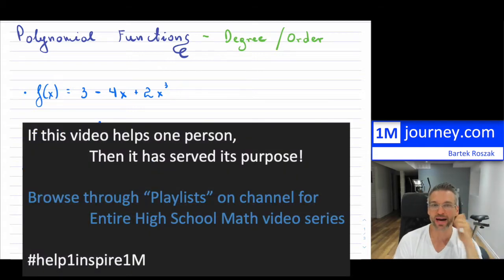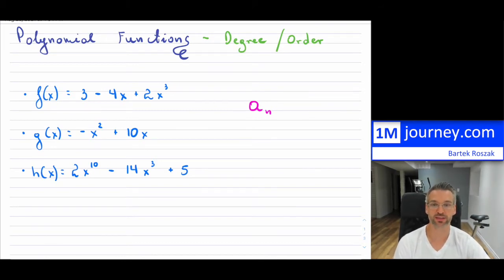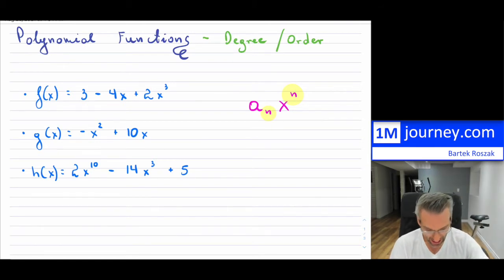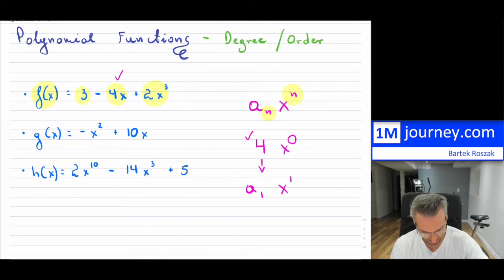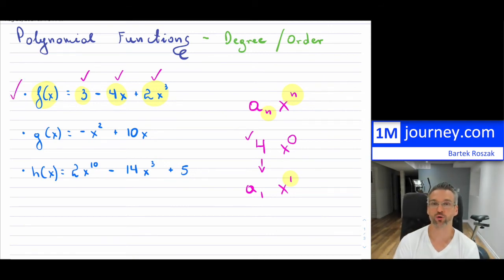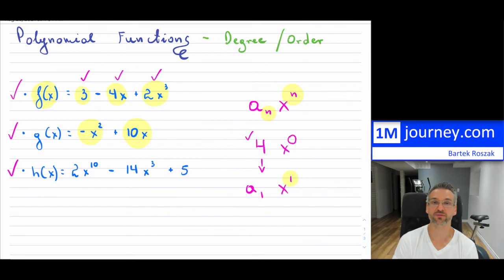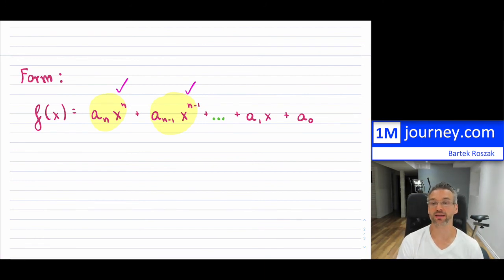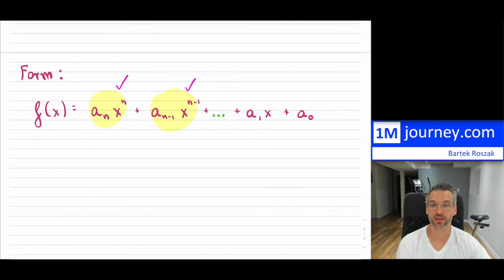Grade 11 Math - Polynomial Functions Order Degree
Introduction to Polynomial Functions - what is order or degree of a polynomial?